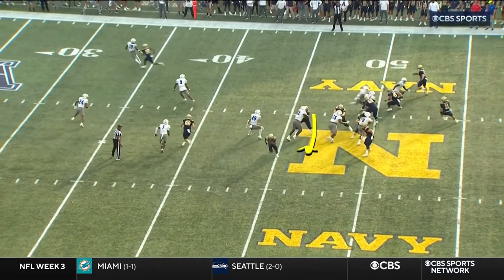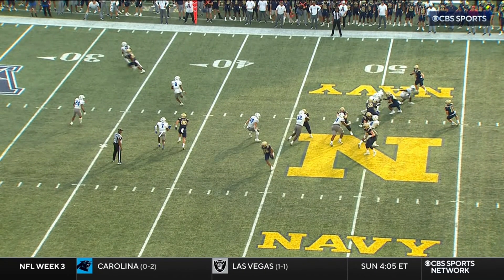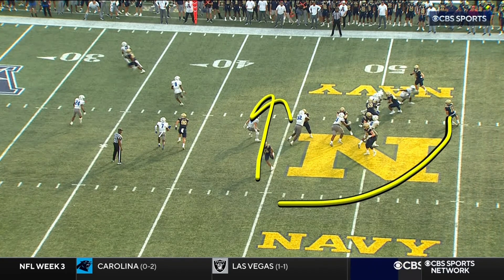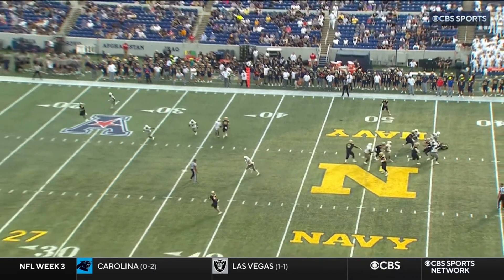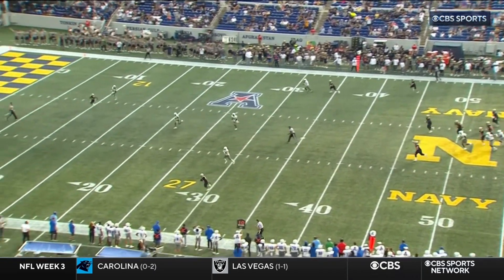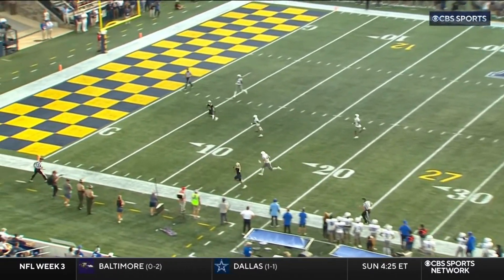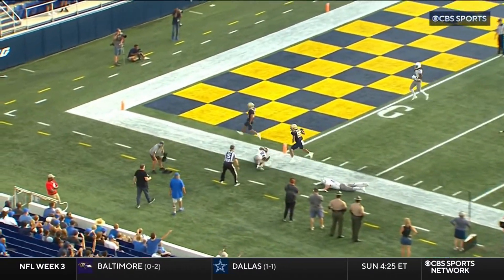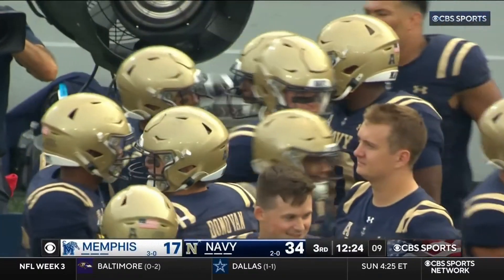Blake Horvath to Brandon Chatman for a 46 Yard Touchdown